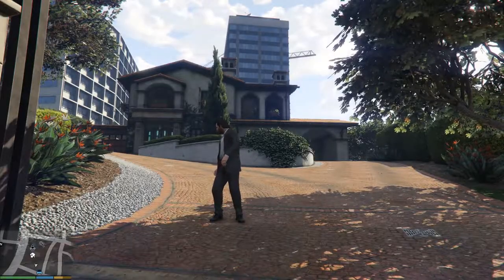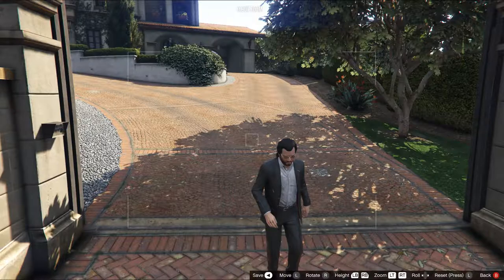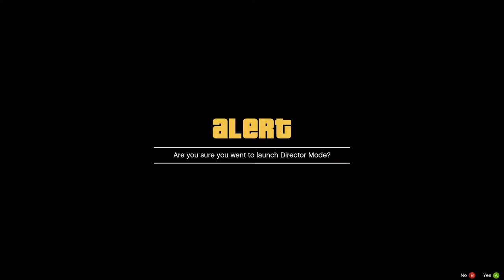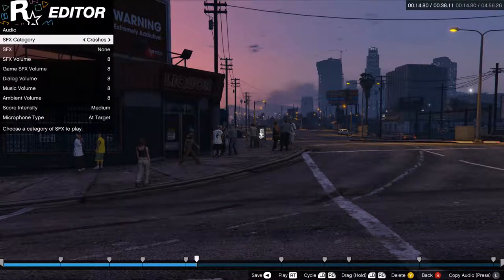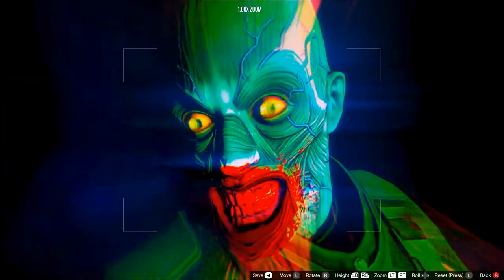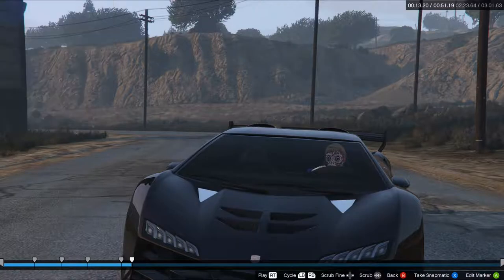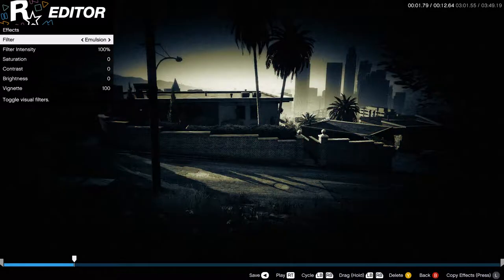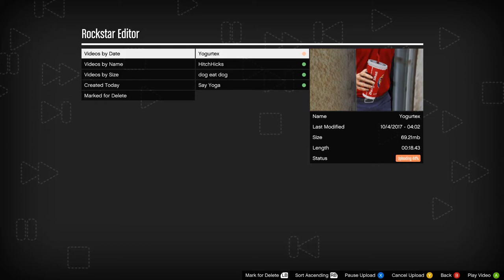Making Movies Using Rockstar Editor in GTA V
An attempted tutorial for producing Rockstar Editor videos on the PC version of Grand Theft Auto 5.